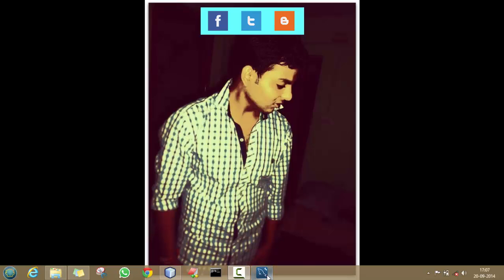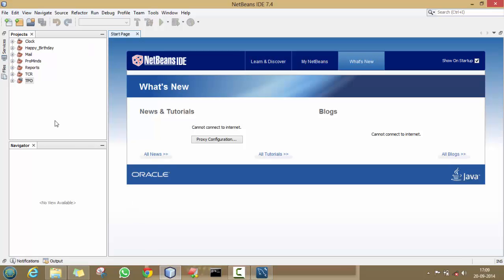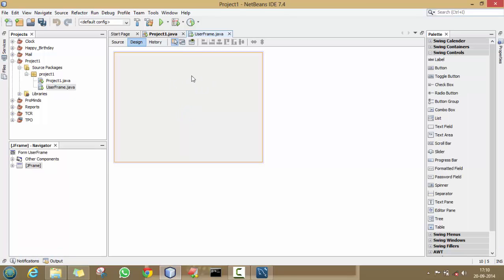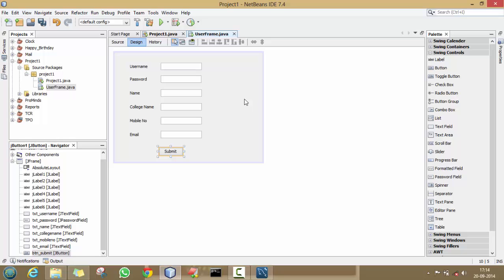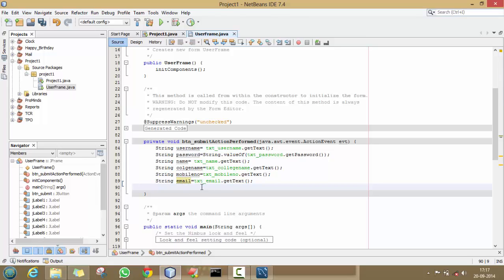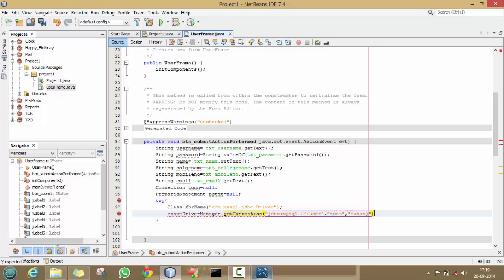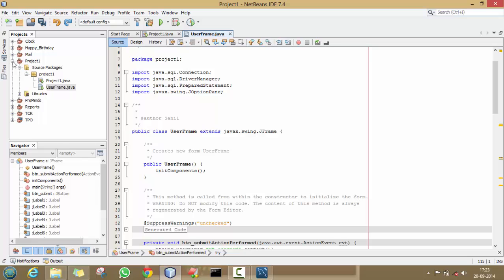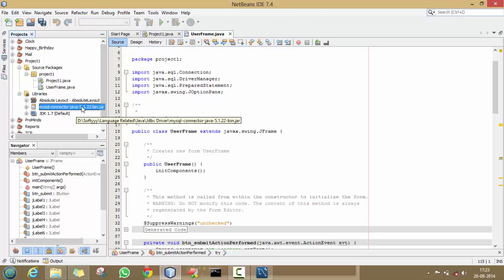#2. Insert data into MySQL through java program using Netbeans!!!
This tutorial will show how you can insert any data into your mysql database from your java program using netbeans IDE.